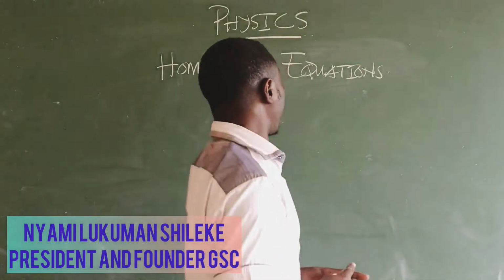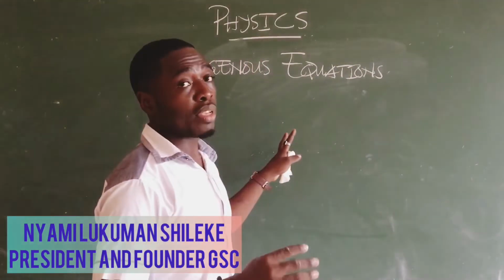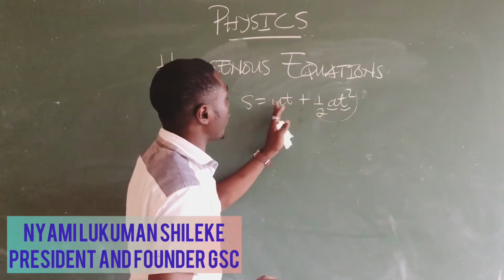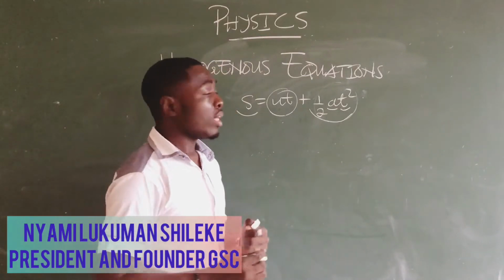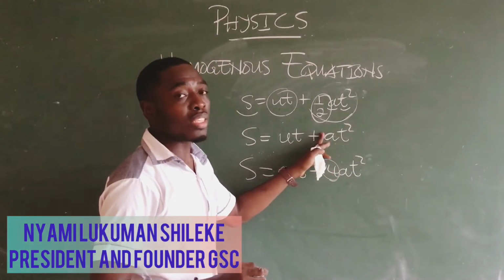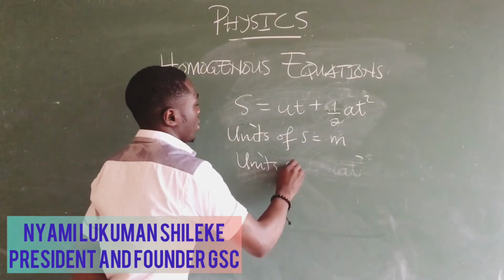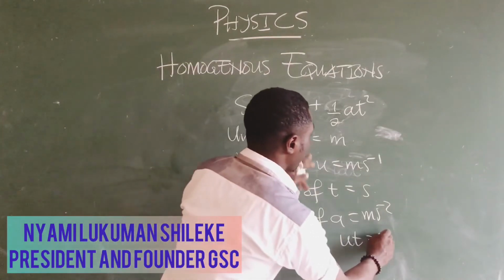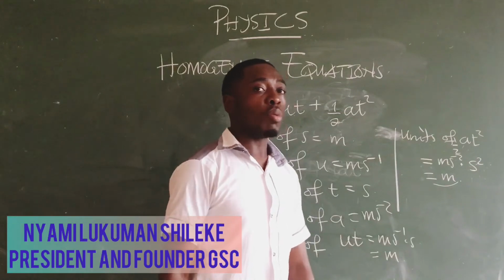How to solve homogenous equations part 1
What is a homogeneous equation? Is a homogeneous equation necessarily a correct equation? Steps on how to approach solving for homogeneity. This video answers all these questions.

Below are Links to more free lectures

This YouTube Channel is designed to fine-tune the competence of students to a standard necessary to succeed in different science exams.

It includes not not only teaching courses, but also shaping their minds for approximate career choices.

GSC EXCELLENCE ACADEMY is an excellent supplement for classes as well as for preparation for Cameroon and London GCE, JAMB, WAEC, other GCE exams and more.

3-facebook/instagram: @guaranteedsuccesscenter